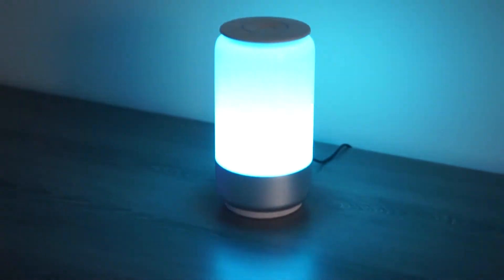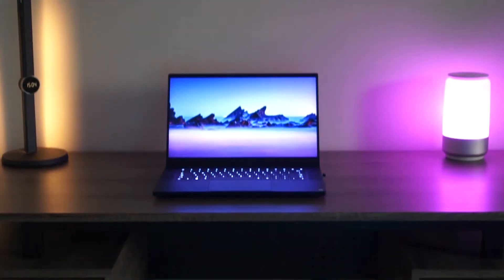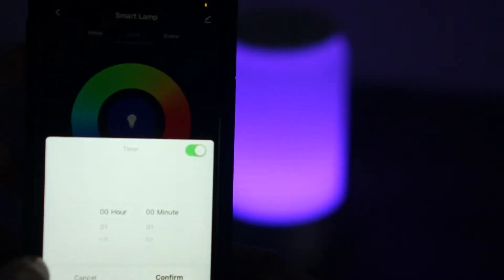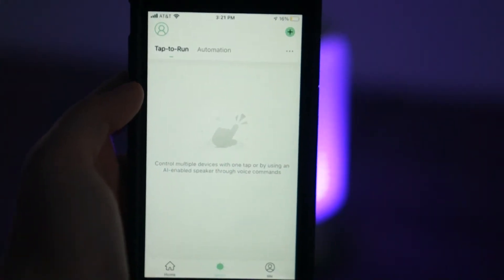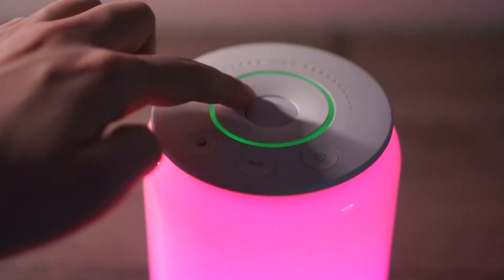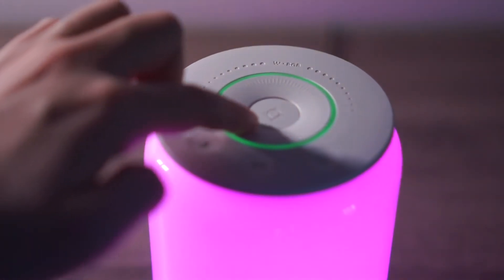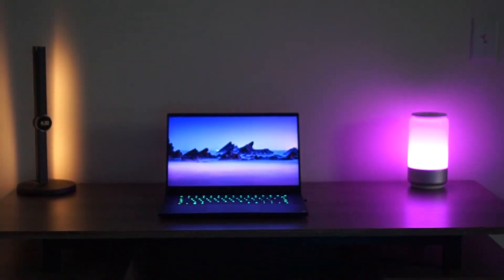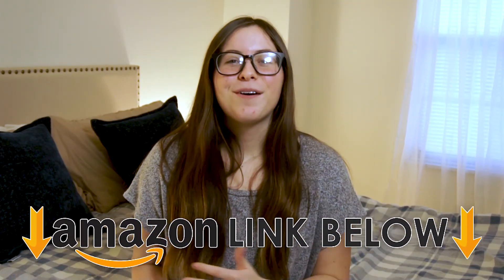Best Smart Lamp - LampUX Desk Lamp Review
CA (similar)

Today, I am doing a video on the Best Smart Lamp - LampUX Desk Lamp Review. This is the best smart lamp in 2020. This led smart lamp is from amazon and is a great lamp for a bedside table or desk. This RGB smart desk lamp is compatible with Amazon Alexa and Google assistant. There are many smart led RGB desk lamps out there, but this cheap smart lamp is the best for the money. If you are looking for the best RGB desk lamp for a bedside table or desk or are looking for the best smart led lamp, this smart bulb lamp is the one I'd recommend.